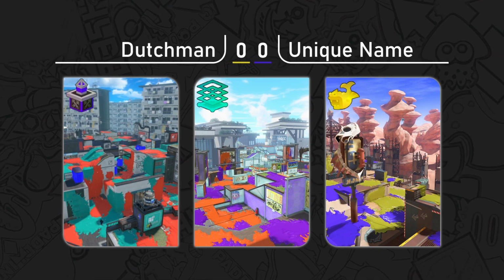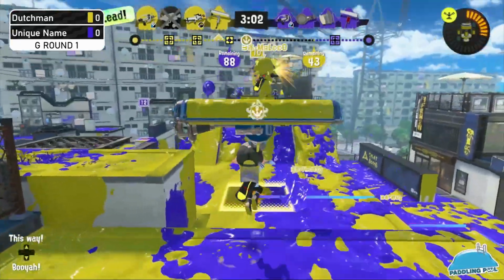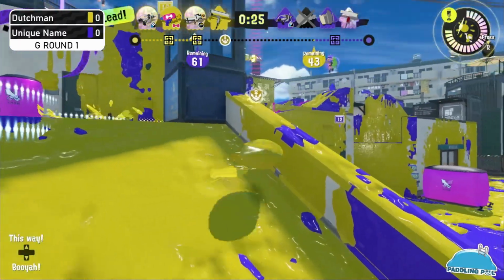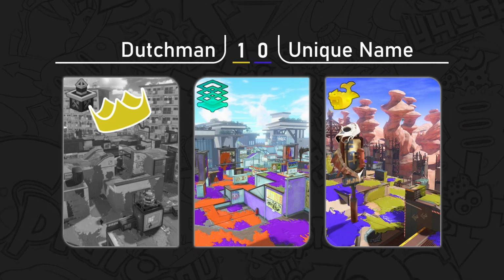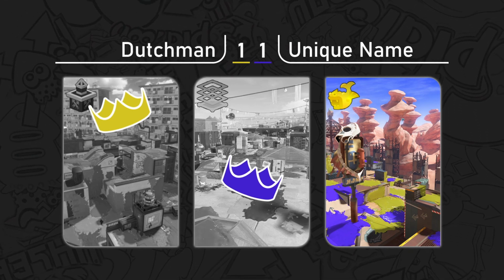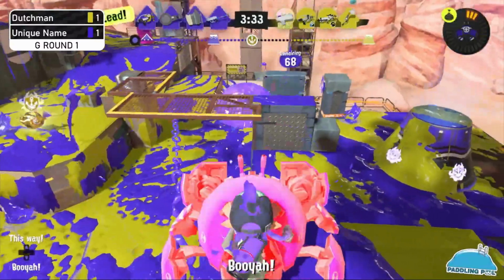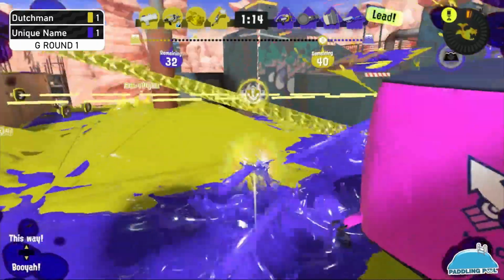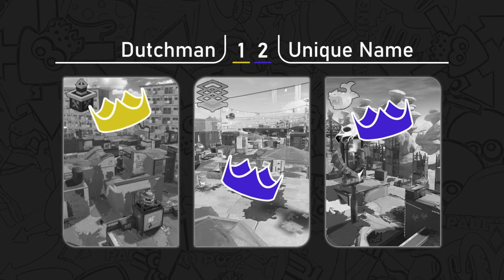Paddling Pool 211 - G Round 1 - The Flying Dutchman vs Unique Name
The Groups Round 1 match of Paddling Pool 211 between The Flying Dutchman and Unique Name. This video was recorded on the Twitch channel of Dapple Productions.

Timestamps:
0:00 Start
1:35 Game 1 - TC on Flounder Heights
9:08 Game 2 - SZ on Hagglefish Market
13:08 Game 3 - RM on Scorch Gorge